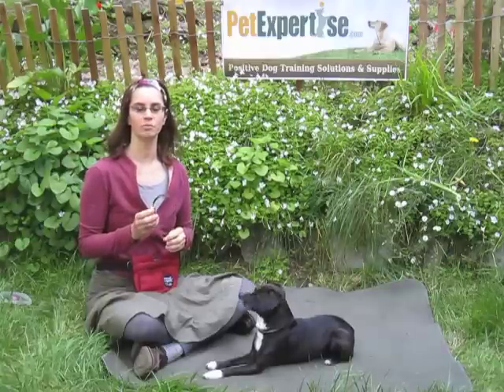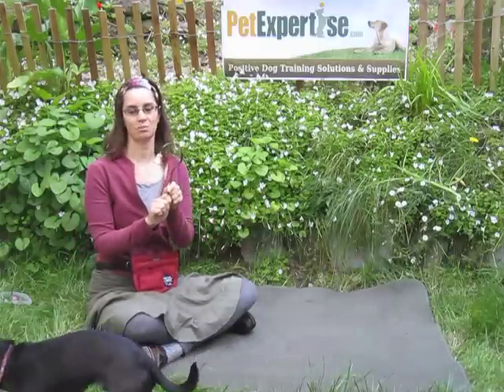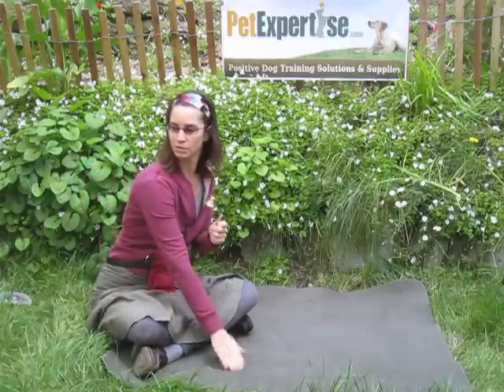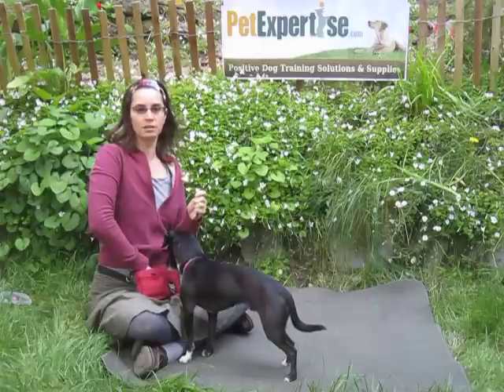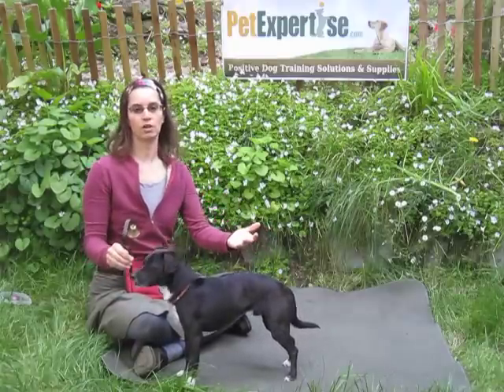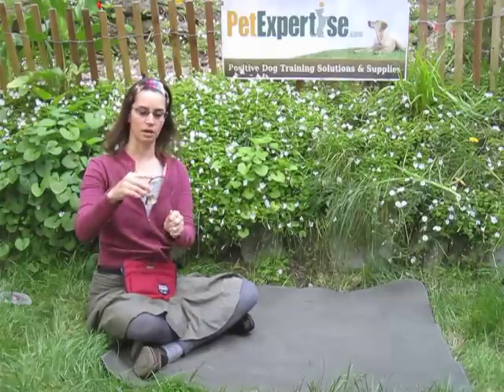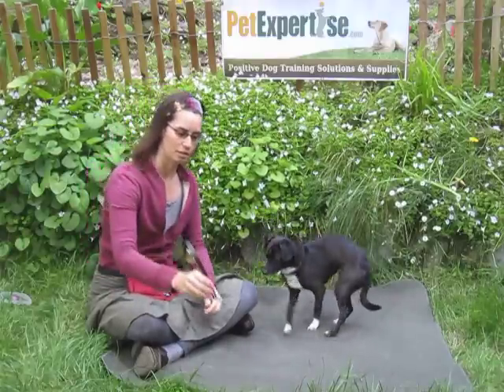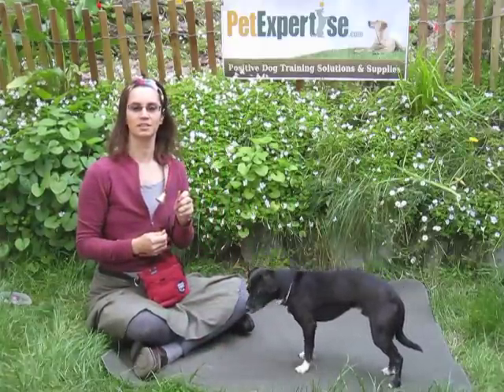Housebreaking Bell for Dogs Pet Expertise Demonstration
Why teach your dog to bark or scratch at the door when it's so easy to teach him to ring a bell to ask to go out?

Teach your dog to ring a bell and speed up your housebreaking / housetraining (and guests will think your dog is so clever!)

Always on the look out for new dog training stuff, Jess spotted this bell on a recent outing and after testing finds that it is just perfect for teaching a dog to ring a bell to ask to go out to potty.
Attractive flexible metal hanger with brass bell.
When your dog touches the bell it will bounce up and down and make a pleasant ringing sound.
Can be heard at least several rooms away
Easy for the dog to ring using his paw or nose
No worries about a toenail getting caught as in a jingle-type bell
Mount on wall next to a doorway using tape or screws (not included) at a height that's easy for your dog to reach.
Great for dogs of all ages and sizes